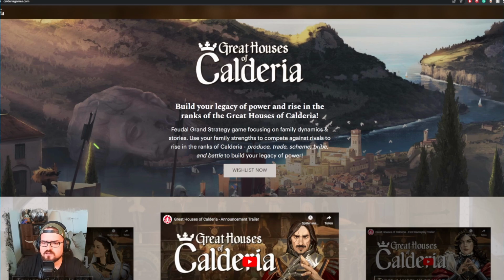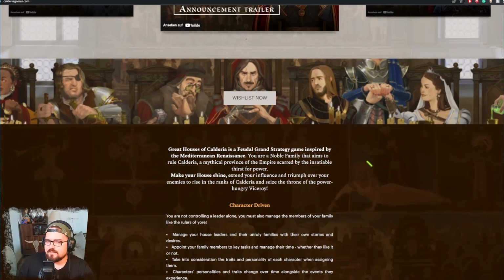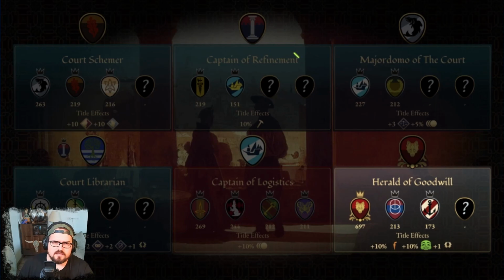Great Houses of Calderia | a new Wind in the Grand Strategy Genre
Having a look at the new trailer and breaking it down together with getting an overall idea of the game.
I invite you to join this discussion!

Game description:
Great Houses of Calderia is a Feudal Grand Strategy game focusing on family dynamics & stories. Use your family strengths to compete against rivals to rise in the ranks of Calderia - produce, trade, scheme, bribe, and battle to build your legacy of power!

00:00 What is Calderia?
01:56 Ressources
02:53 Character & UI
05:20 Combat
09:05 Founders Pack
10:11 Trailer

Stream Deck XL
Stream Deck
My Mic+Micarm